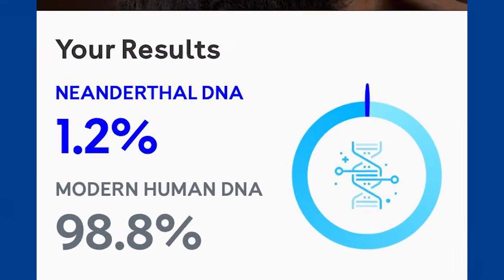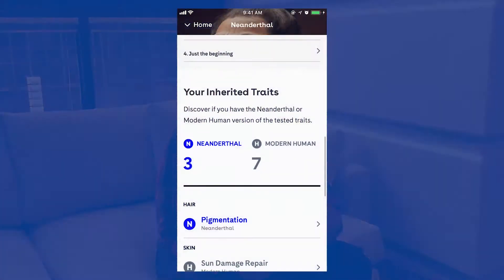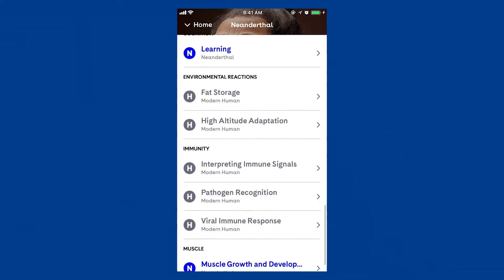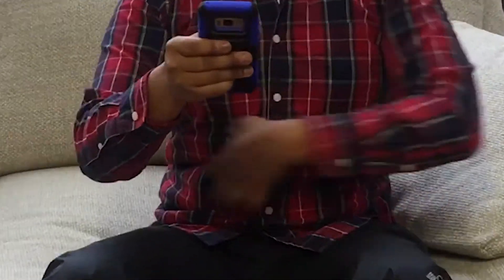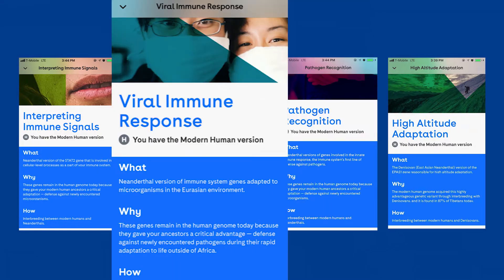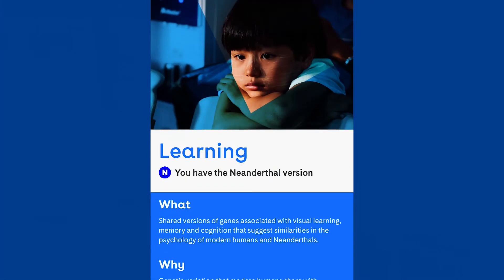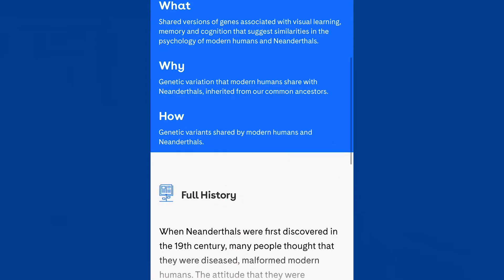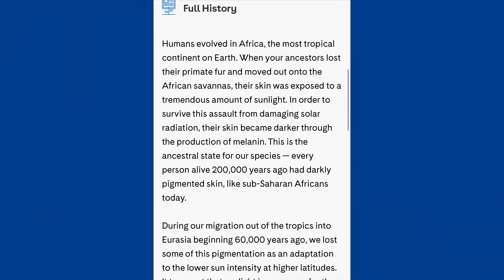Razib views his Neanderthal results for the first time!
See what percent Neanderthal Razib is. How will your results compare?